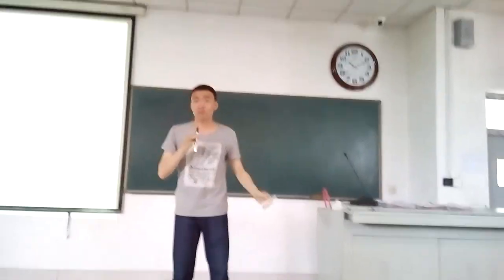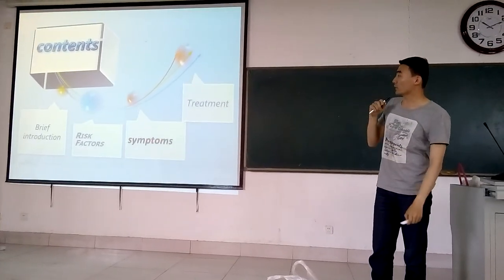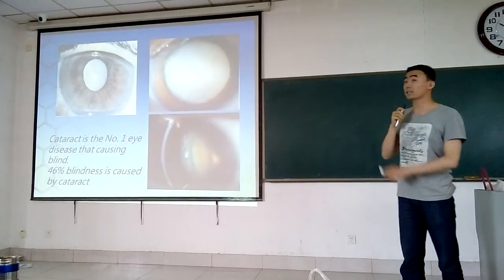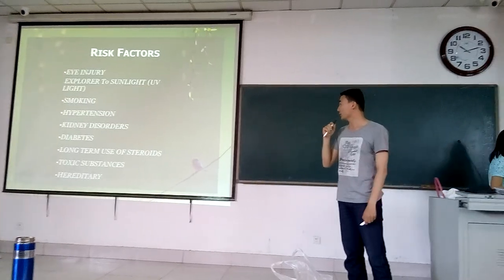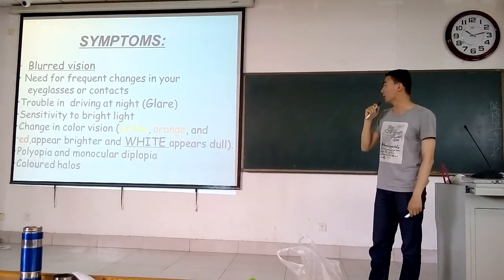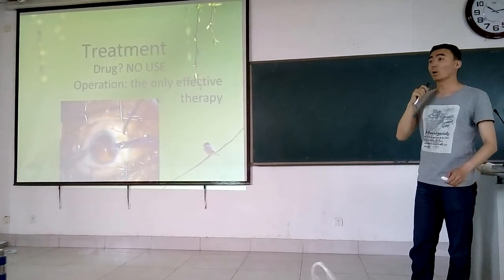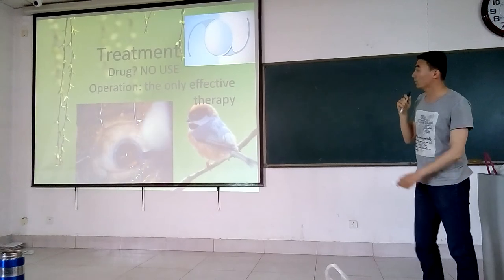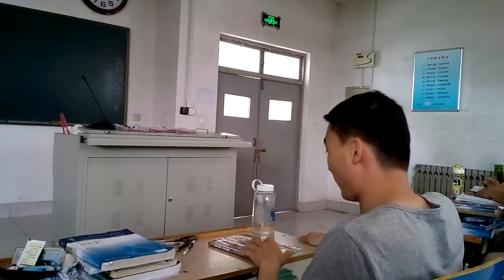Cataracts by Weifang Medical University